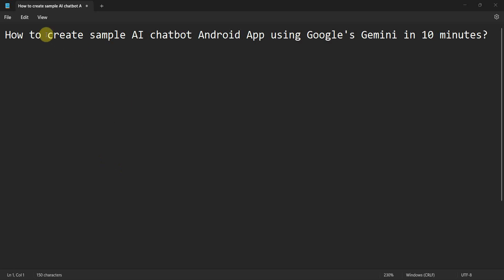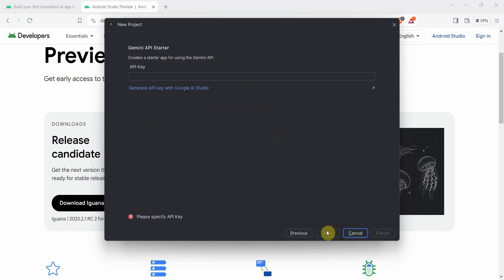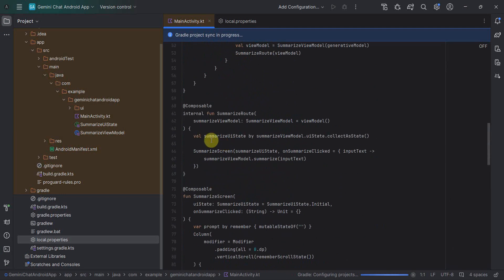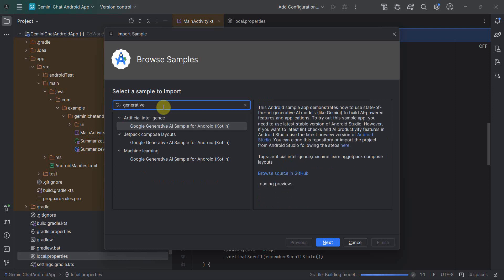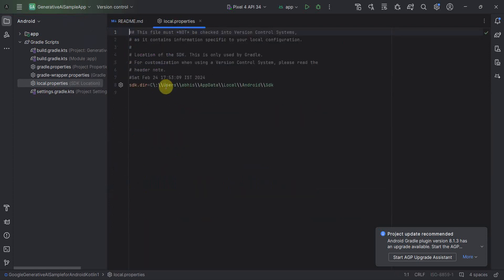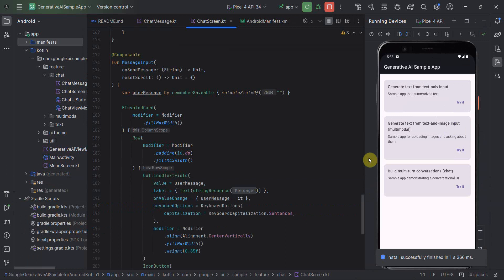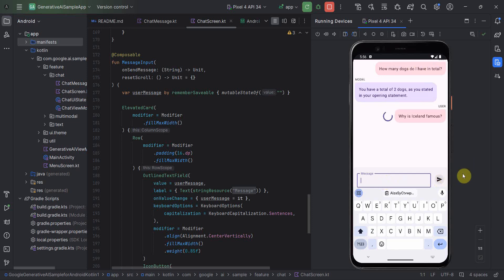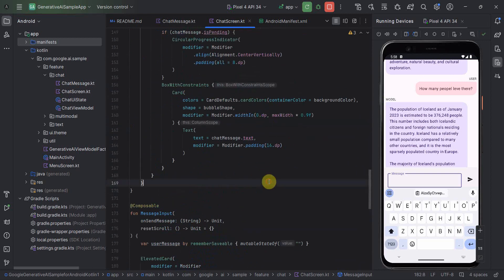How to create sample AI chatbot Android App using Google's Gemini in Less than 10 minutes?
This video shows very quick steps to create your own AI based chatbot based on Google's Gemini in less than 10 minutes.

It uses - Android Studio Jellyfish | 2023.3.1 Canary 11 version for demo.